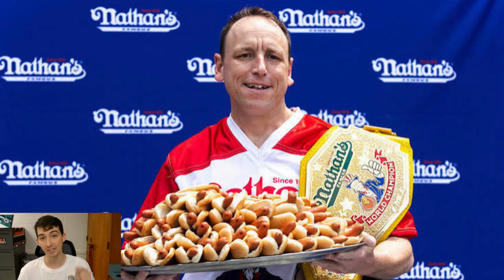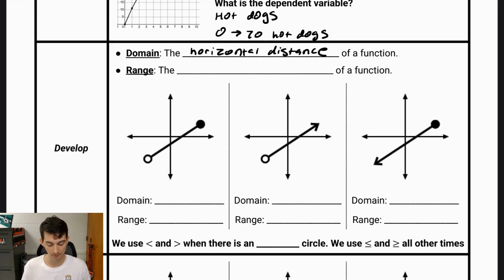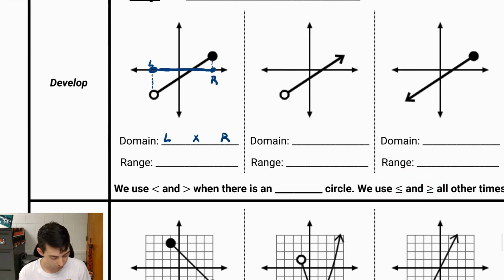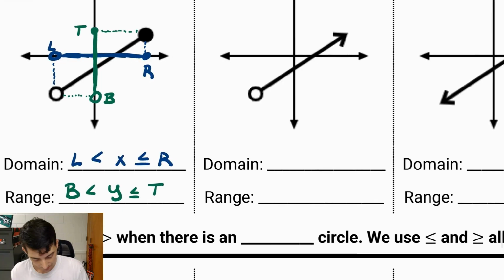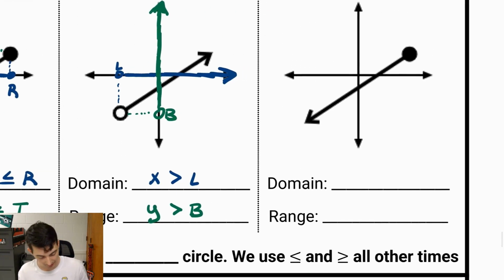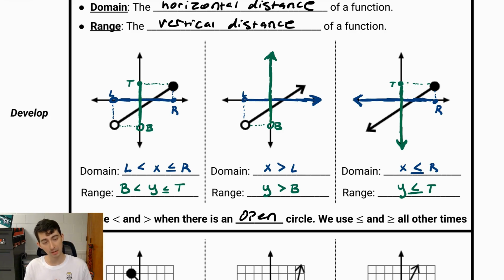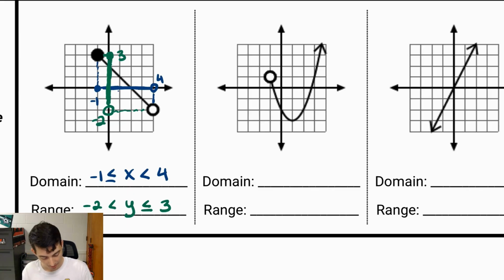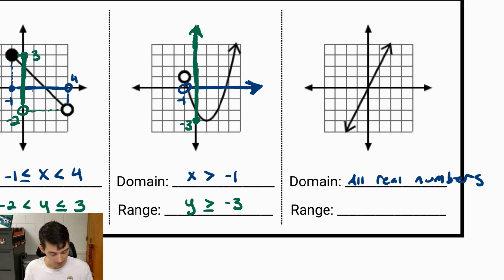Domain and Range of Continuous Functions in Inequality Notation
This video goes over how to write domain and range in inequality notation.